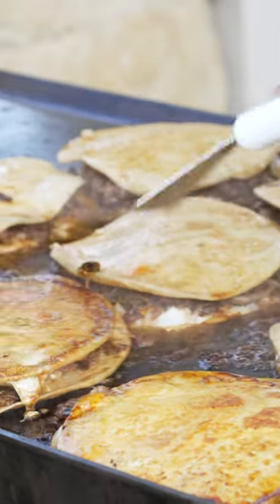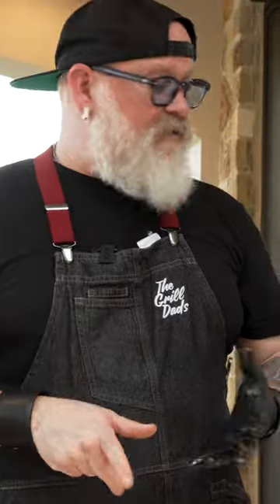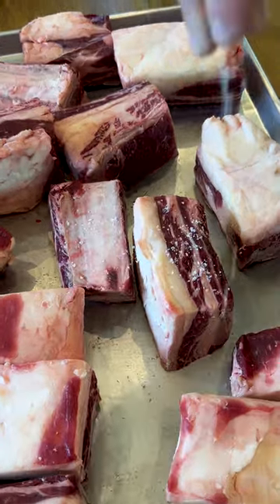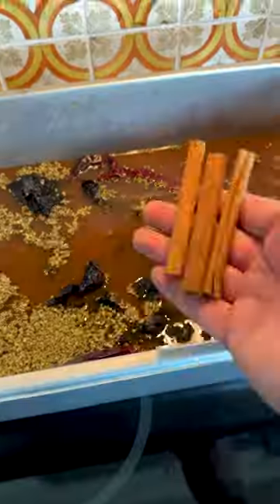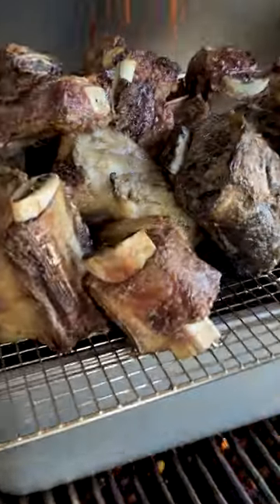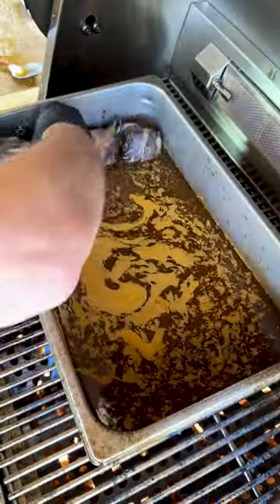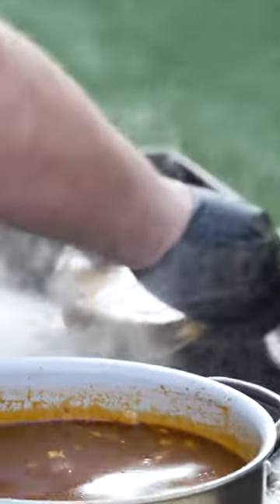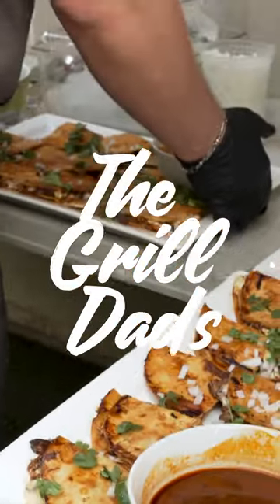Birria for a Crowd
BIRRIA QUESADILLAS TO FEED A CROWD! Want to learn how to feed a crowd of hungry people with some epic Mexican style food? Then check out this video where we make 20lbs of slow simmered short ribs in our own homemade consome that we shred and pack between two consome soaked tortillas. Add some queso quesadilla and Oaxaca cheese along with cilantro and onions and boom! Who wants thirds?